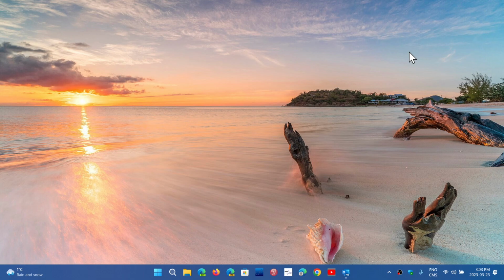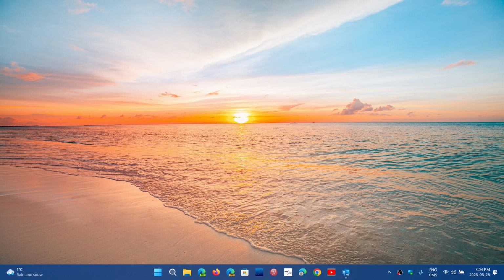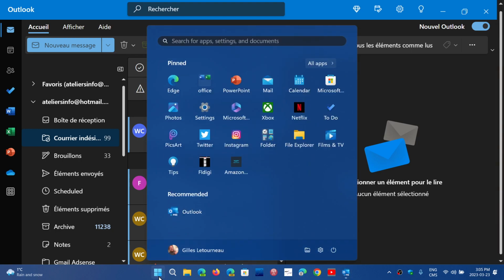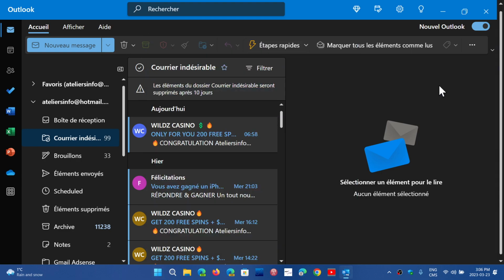Outlook Mail app to replace Windows Mail does not impress me much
Outlook is to replace the Windows Mail app eventually